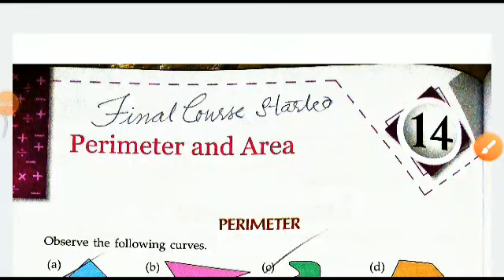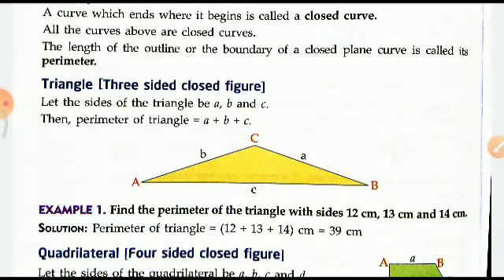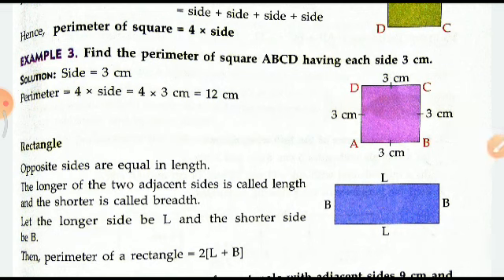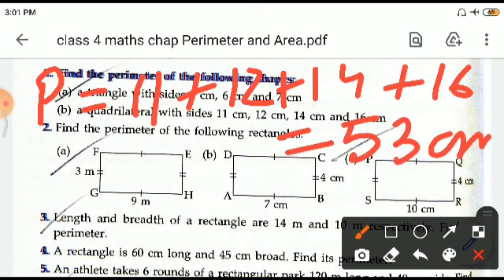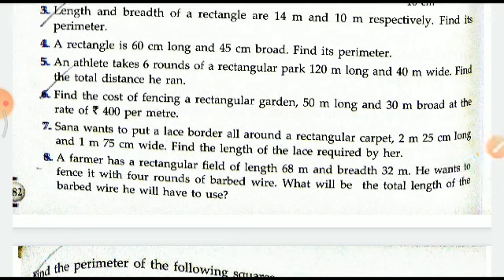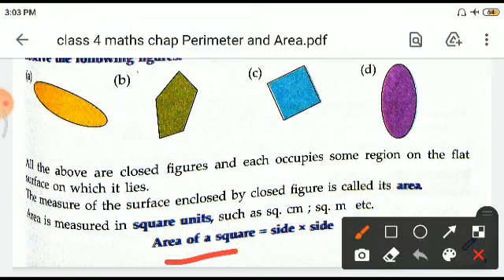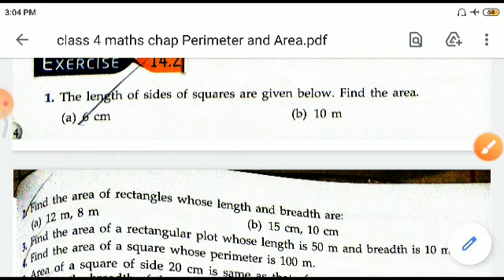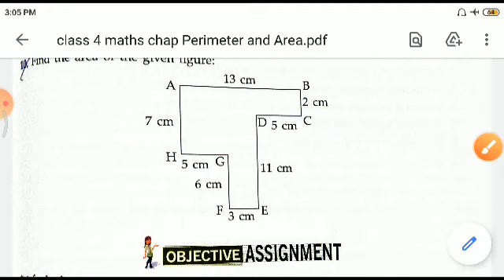Class 4 Maths Chapter Perimeter and Area Single part